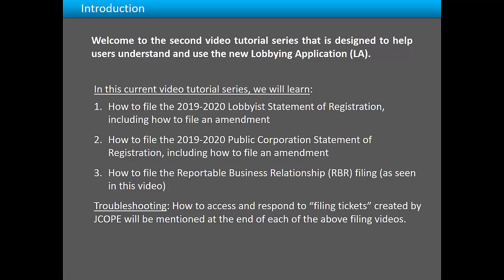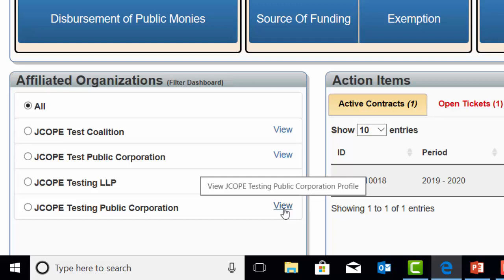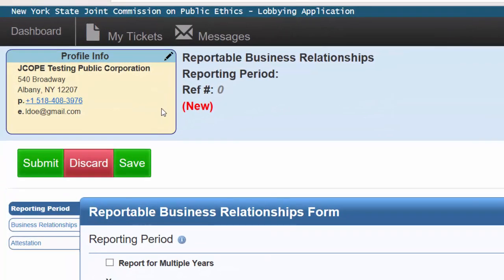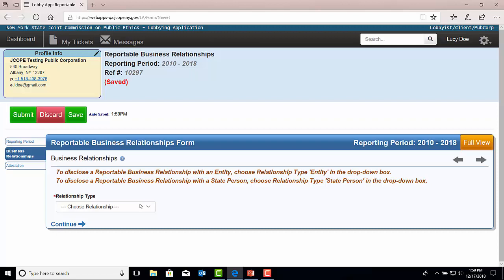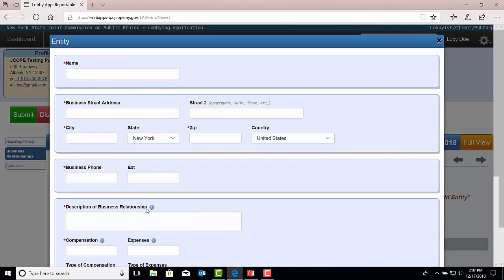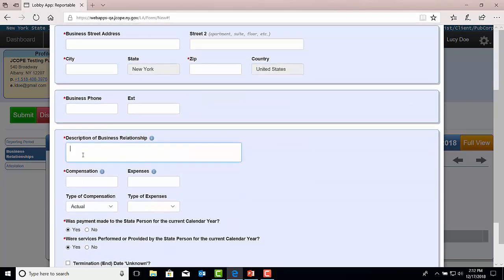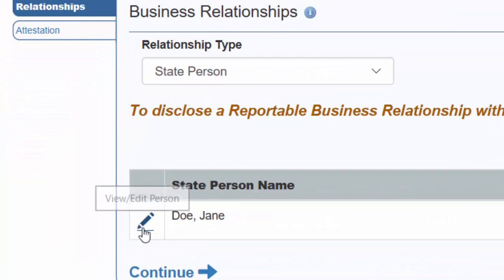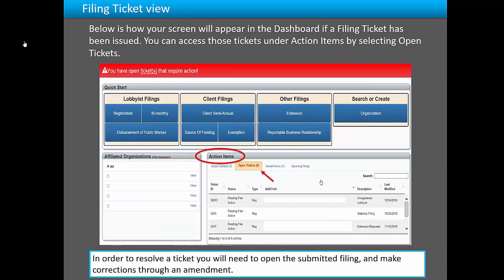Filing Reportable Business Relationships in a Registration